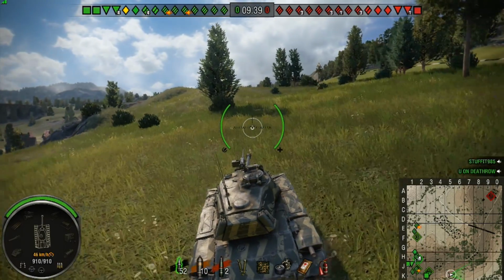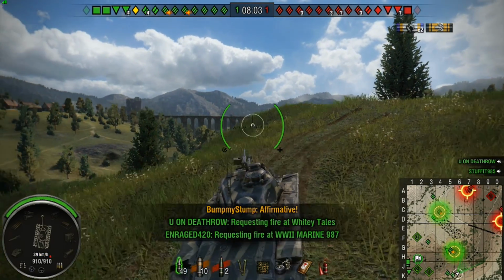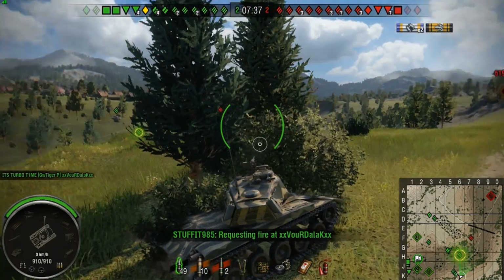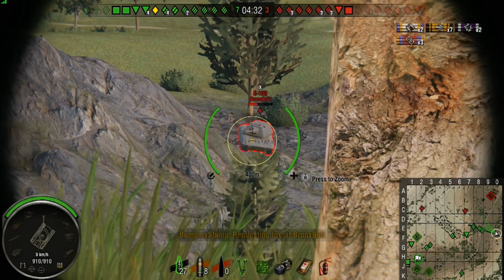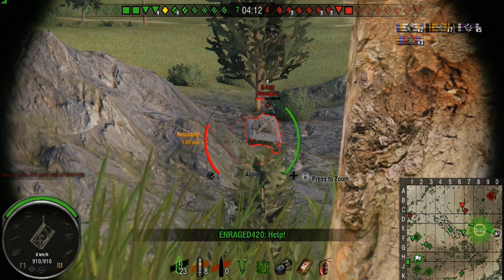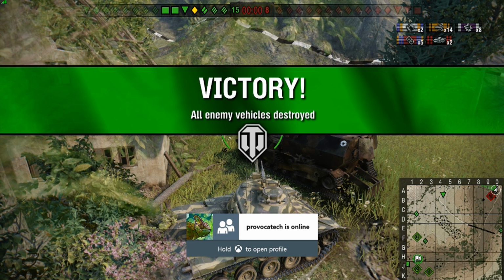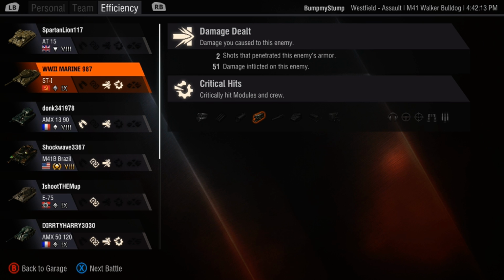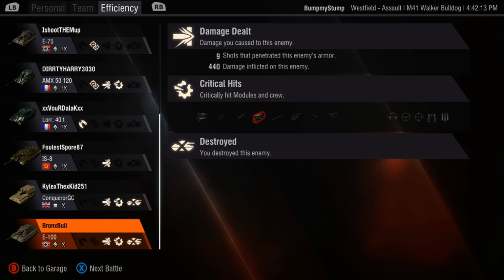World of Tanks Console M41 Walker Bulldog || Westfield || Lil Tank That Could Ace In Yo Face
I do not much like running lights.. but sometimes you just have to suck it up and do it. World Of Tanks Xbox One Console Edition